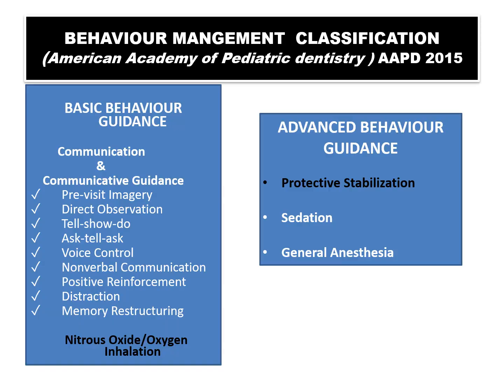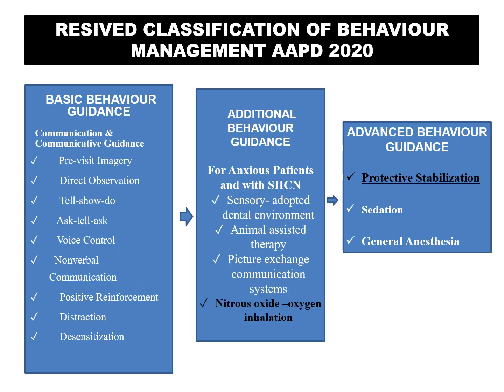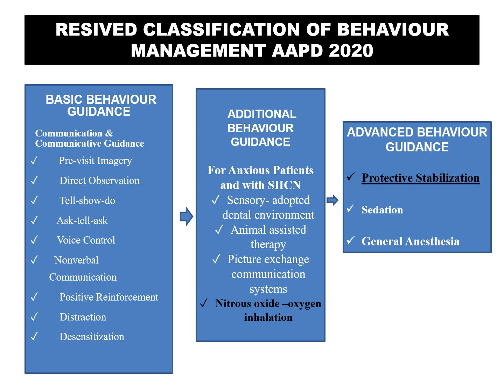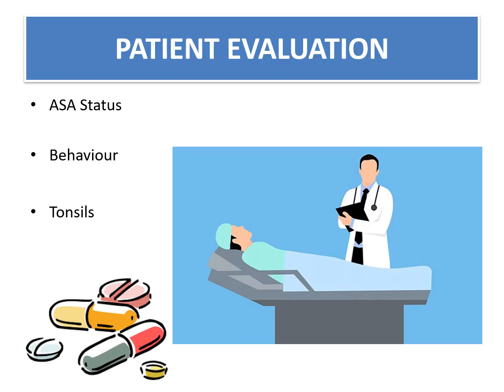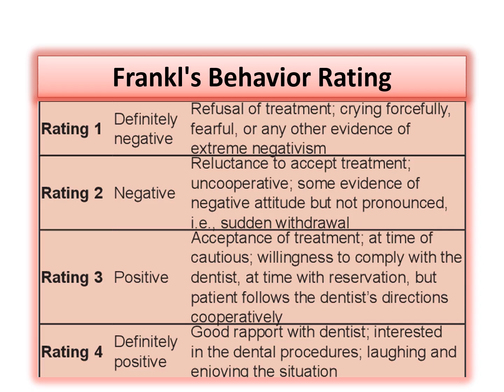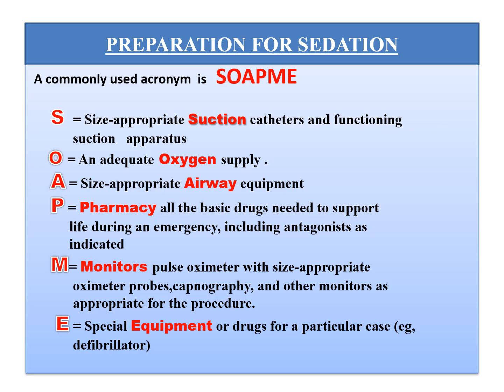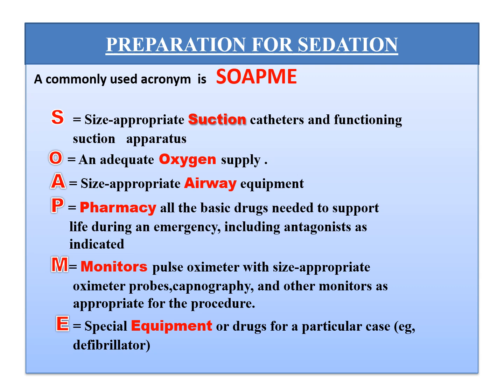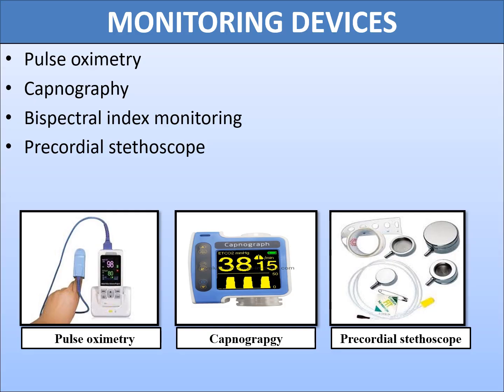BDS 405 SEDATION PART 1